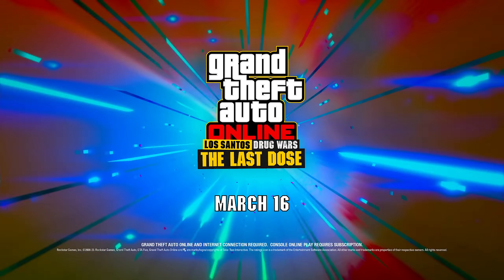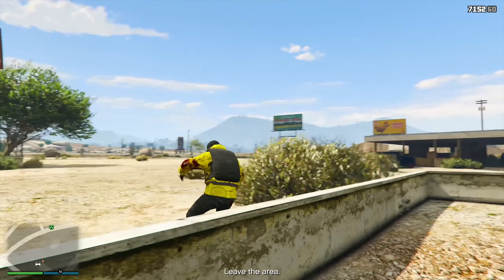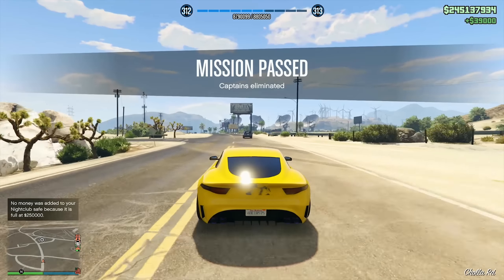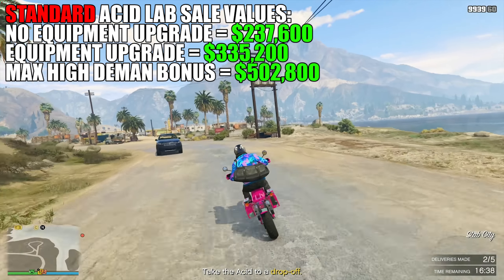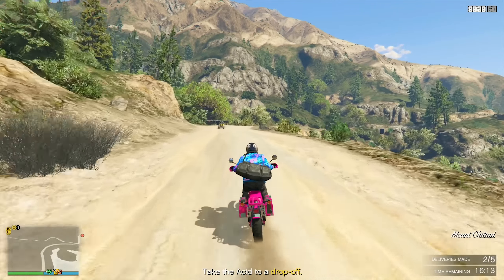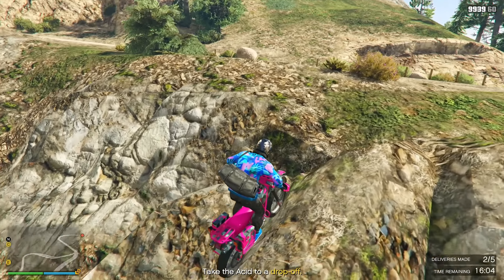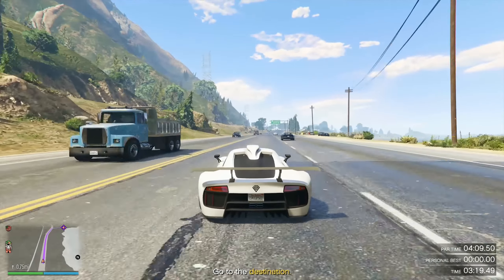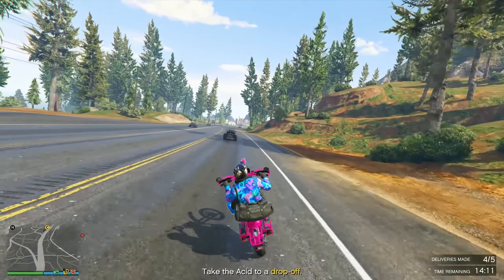This STILL Works.. The BEST WAYS To Make Money SOLO After UPDATE in GTA Online! (GTA5 Fast Money)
In this new GTA Online video we discuss the ultimate and best ways to make money for solo players in GTA Online. The best solo Money tips you'll find in this video. This GTA Online money fast guide has it all for you. We dive in depth on all the intricacies of GTA Online money and how to make money fast and solo in GTA5 after the new update. In GTA5 Online money is incredibly important to buy new and old content to have fun and add diversity to your gameplay. Making money fast in GTA5 is almost necessary for fun nowadays and the helpful GTA Online money fast tips and tricks are here to help you out!

👋🏻  ADIOS AMIGOS!

©️ This STILL Works.. The BEST WAYS To Make Money SOLO After UPDATE in GTA Online! (GTA5 Fast Money) Video Uploaded by Hazard